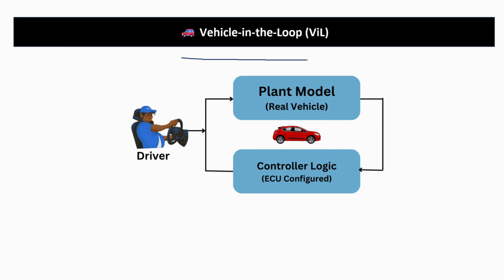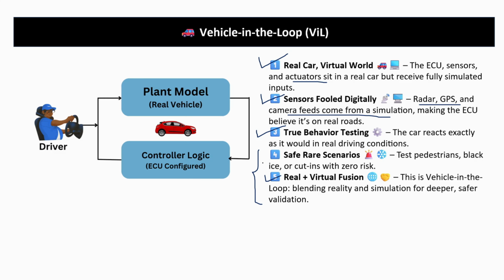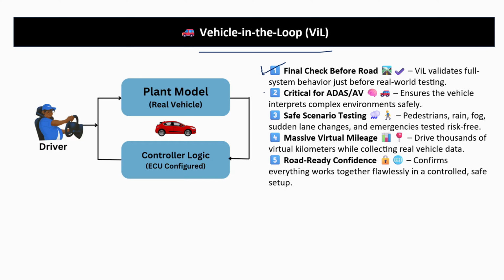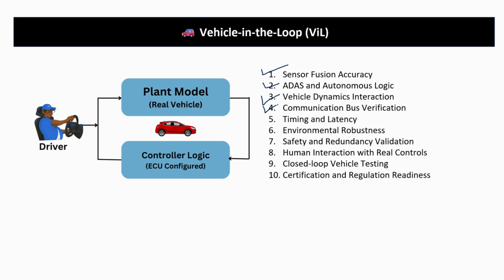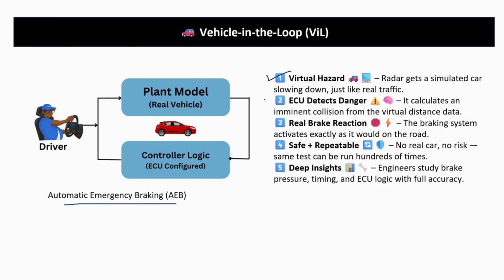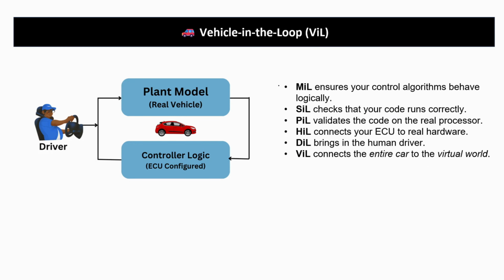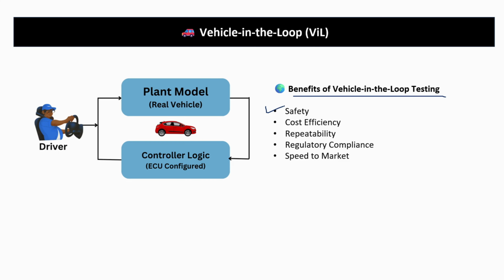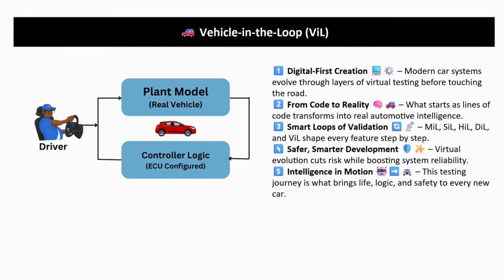🚗 Vehicle-in-the-Loop (ViL) Part 06: The Final Gateway to Real-World Validation 🌐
As vehicles become smarter, safer, and more software-driven, engineers need a testing method that blends the real vehicle with the flexibility of simulation. That’s exactly what Vehicle-in-the-Loop (ViL) delivers — a powerful bridge between lab testing and real-road trials.

In ViL, the complete vehicle (ECUs, powertrain, sensors, actuators, wiring) is connected to a sophisticated simulation environment that generates virtual roads, traffic, obstacles, and environmental conditions. The vehicle behaves exactly as it would on a real street, but the world around it is fully simulated.

This allows teams to test ADAS, autonomous functions, active safety, and complex scenarios without physical risk, while still preserving the authenticity of real sensors, real timing, real actuators, and real vehicle dynamics. Unlike HiL, which focuses on hardware and ECU-level behavior, ViL validates the entire system — hardware, software, vehicle dynamics, and real-world interactions.

Engineers can run scenarios such as emergency braking in rain, pedestrian crossings at night, cut-ins, blind-spot events, or multi-vehicle interactions with full repeatability. The closed-loop connection between simulation and the real car lets engineers tune algorithms, measure real sensor behavior, and ensure the vehicle reacts naturally and safely.

ViL dramatically reduces testing cost and time while catching integration issues that appear only when the full system operates together. It’s the final confidence step before real-road testing and production release.

🔍 What ViL Helps Validate

• Full vehicle behavior in simulated environments
• Sensor integrity and real-world response
• ADAS and autonomous driving functionality
• Multi-ECU interactions and timing
• Perception, planning, and control loops
• Active safety performance under edge cases
• Environmental influence (rain, fog, night)
• Complex traffic interactions
• Fault handling and redundancy behavior
• Production readiness and system maturity